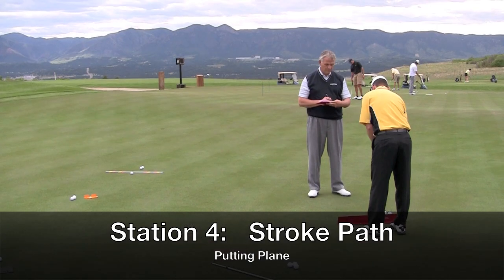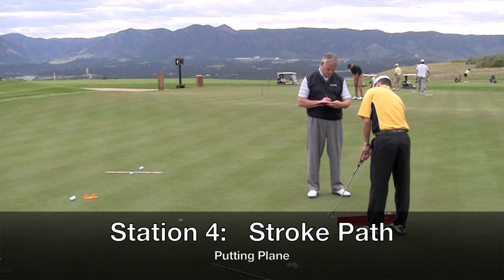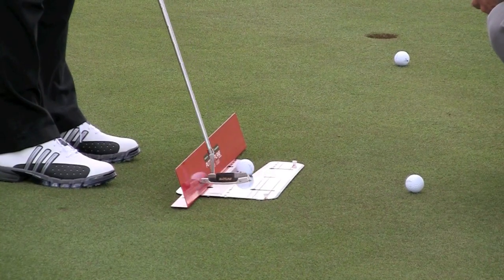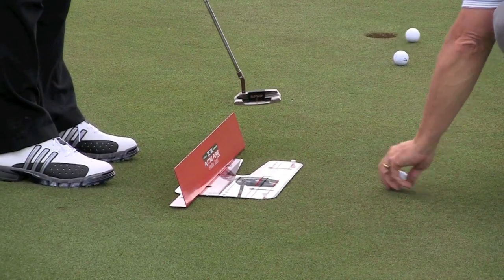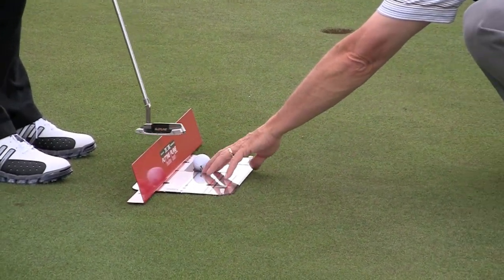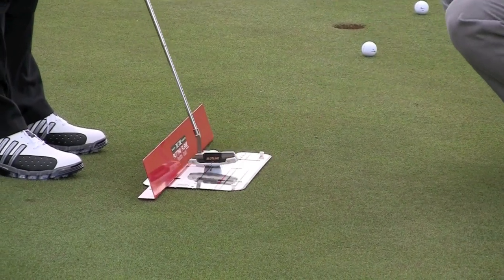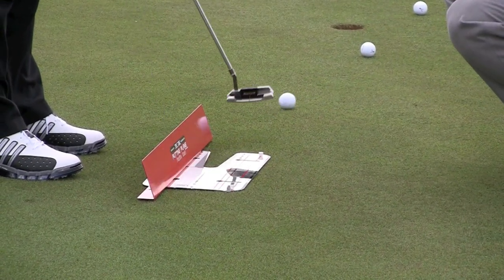Vital Signs Station 4 - The Stroke Path by EyeLine Golf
The putter must stay on "plane" throughout the stroke.  If it swings outside or inside the line during the stroke, it creates inconsistencies.
Use the Putting Plane for this test.  If you keep the putter on the plane throughout the stroke it is good.  If you bring the putter off the plane during the stroke ... it is not a good stroke.